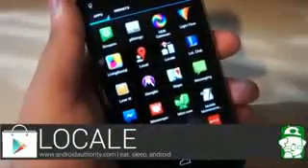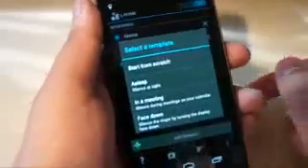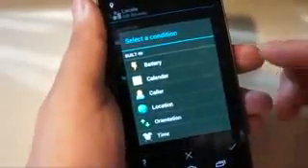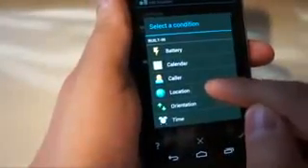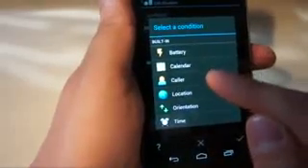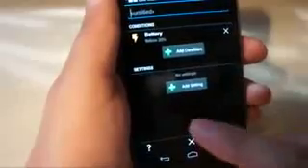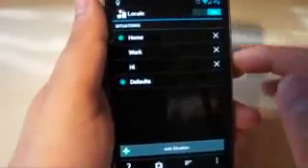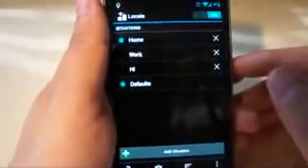Locale App for Android Review Android Life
Android Apps, Android Games,Android Theme,Android Launche, Best Android games, Best Android Theme